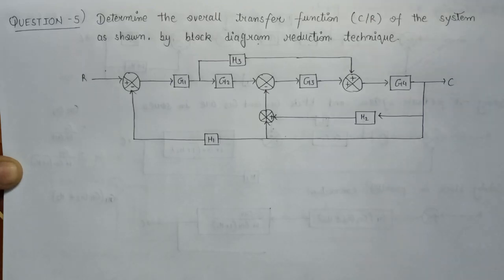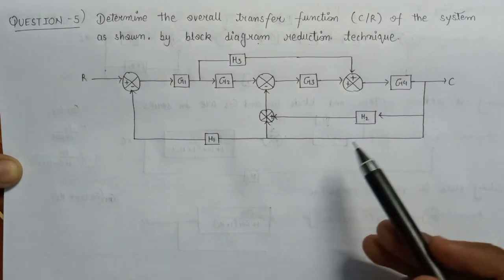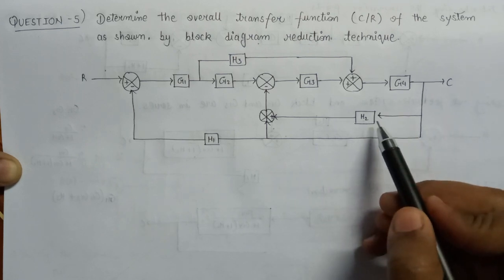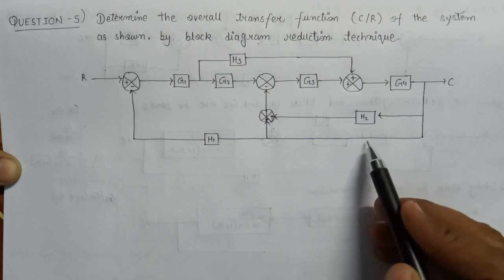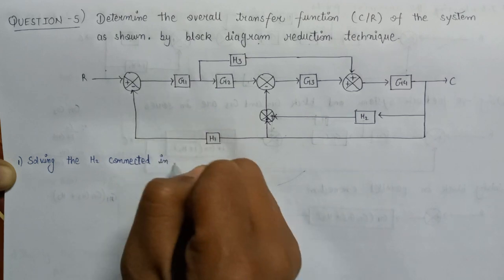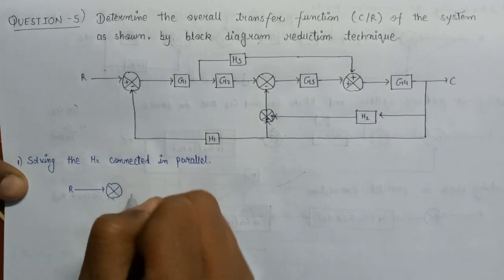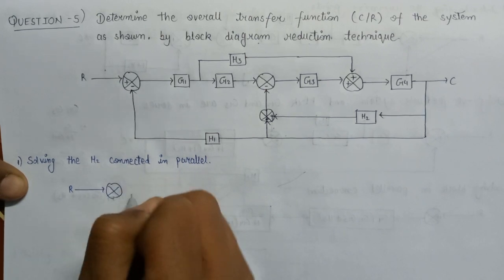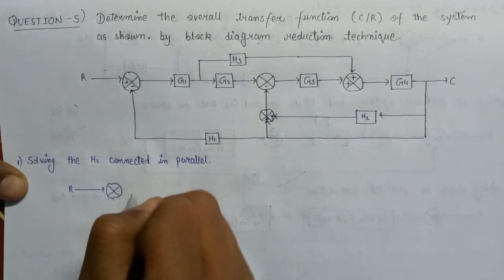Lec -0.16 Problem no. 5 on Block Diagram Reduction technique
Problem no. 5 on Block Diagram Reduction technique